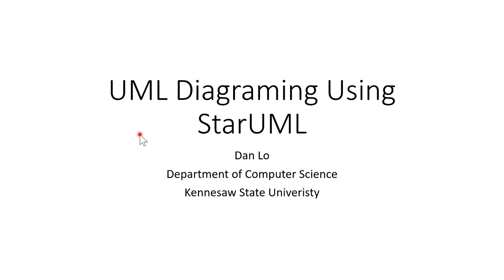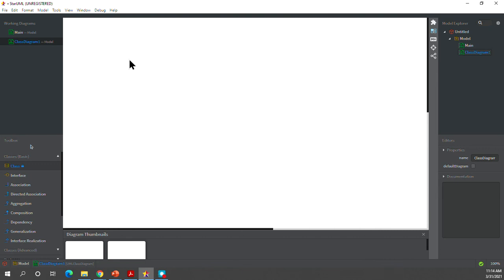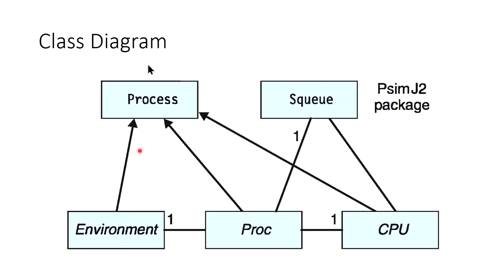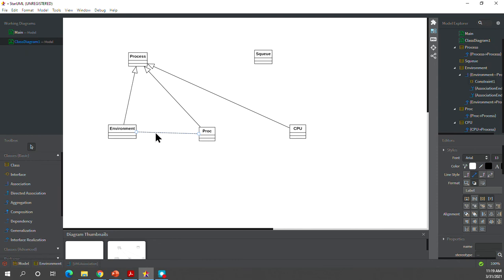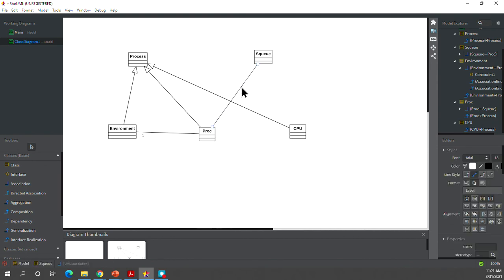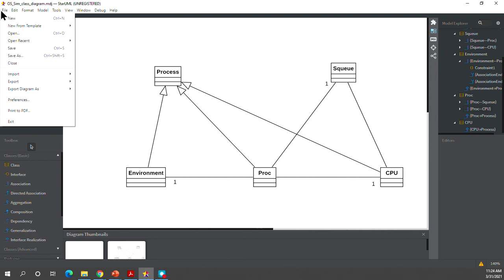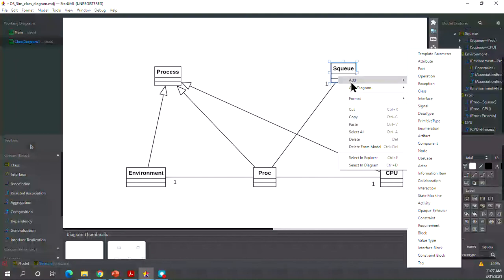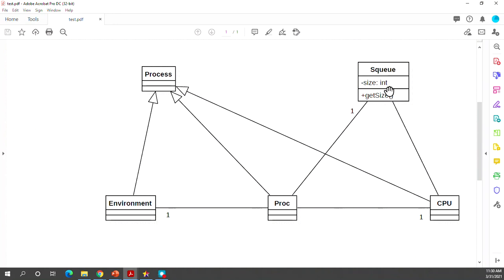UML Diagraming Using StarUML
This shows you drawing a class diagram in StarUML.